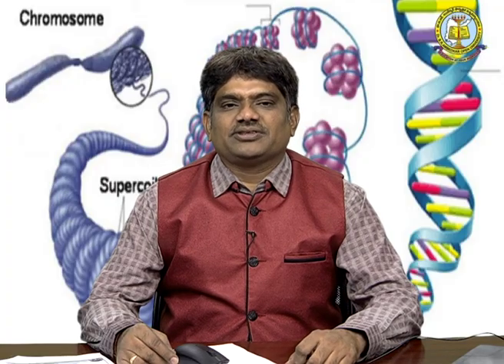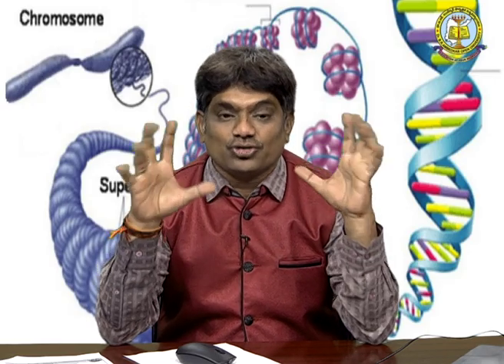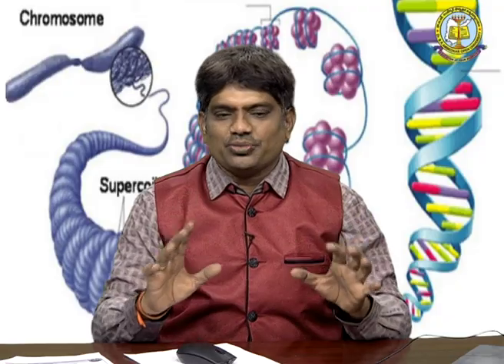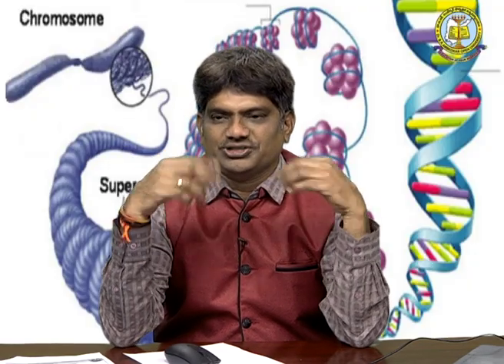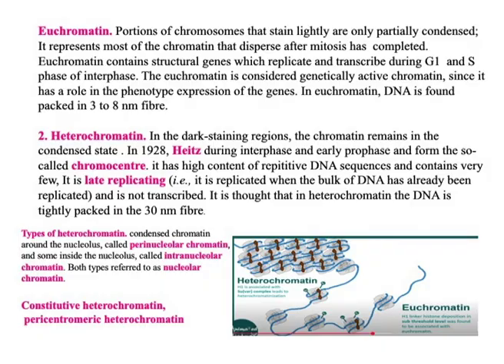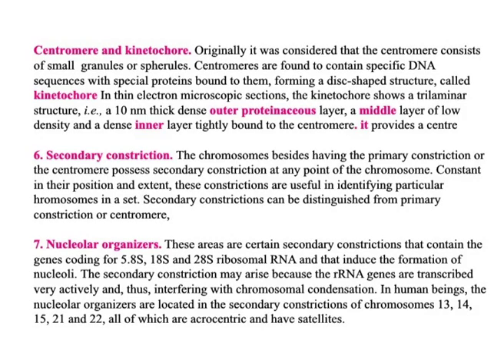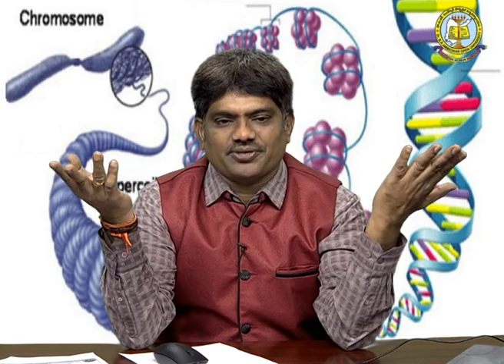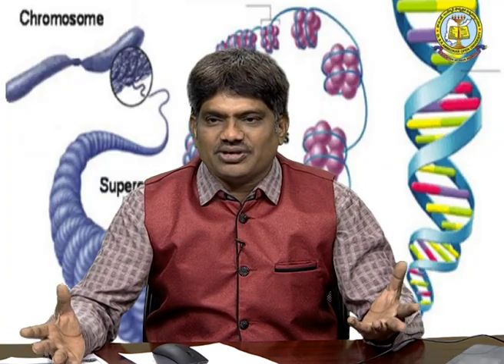BRAOU UG Botany 3rd Year 5th Semester: Chromosome Structure & Functions